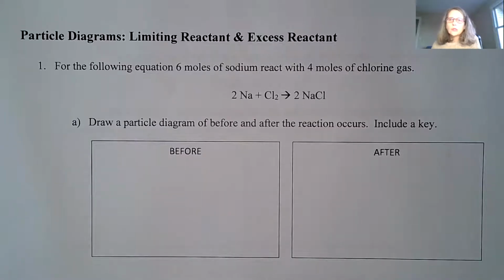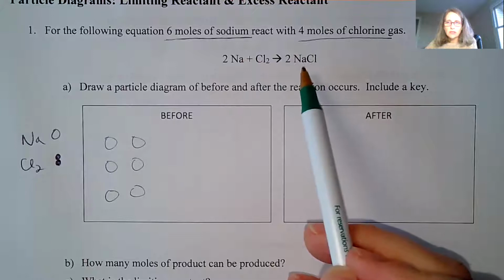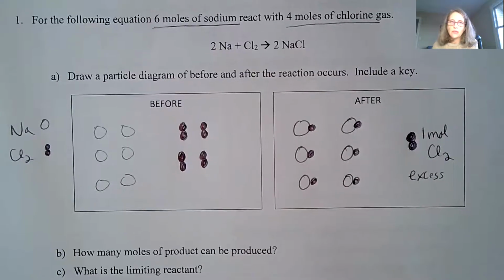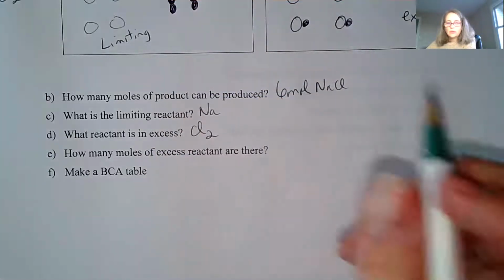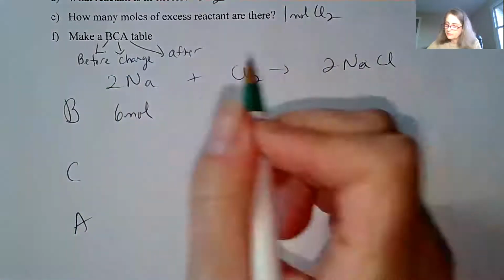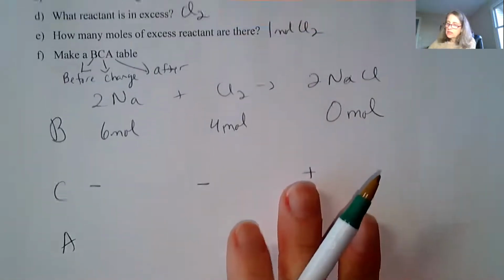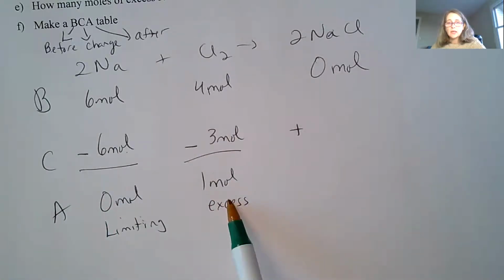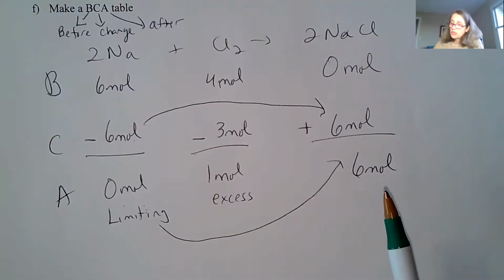Limiting Excess Reactant Intro Video